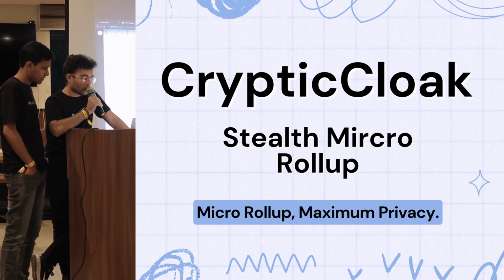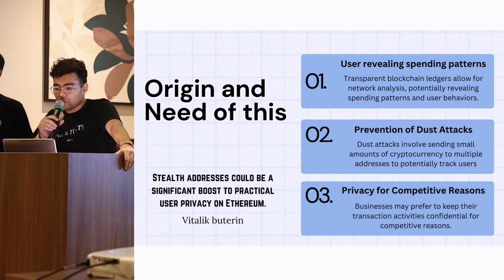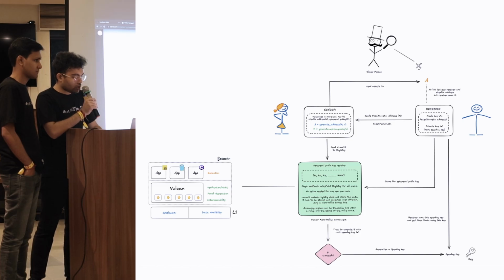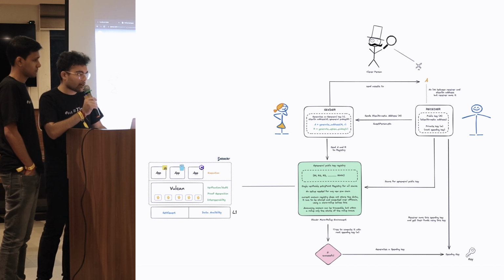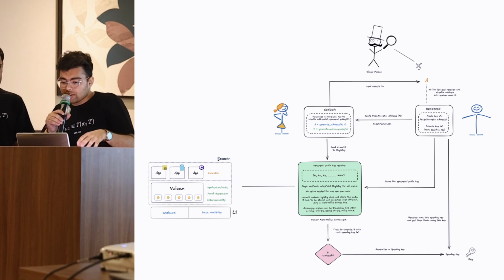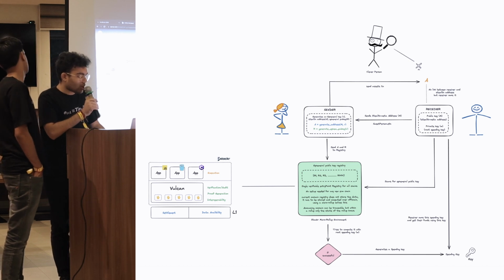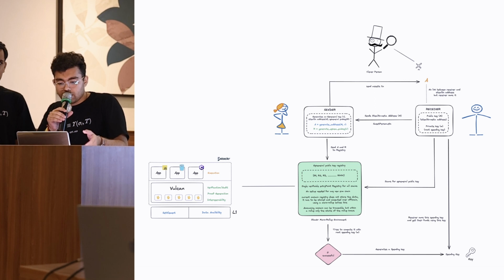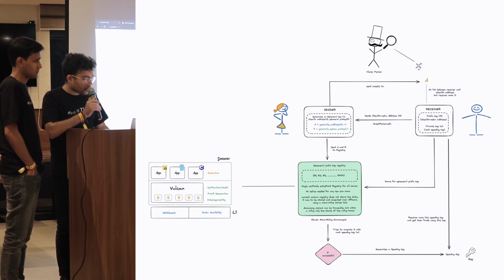CrypticCloak - Stealth Micro Rollup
A Stealth Address based privacy enabling micro rollup for all EVM blockchains.